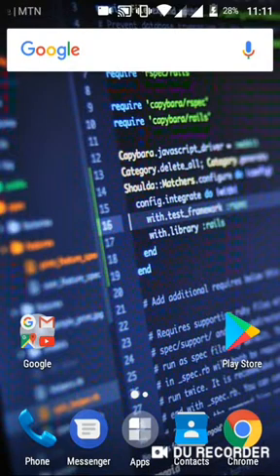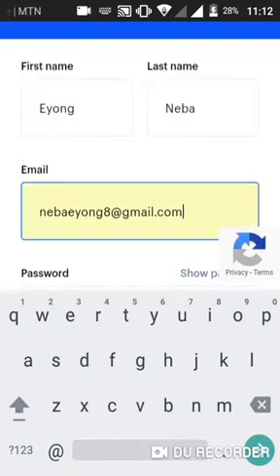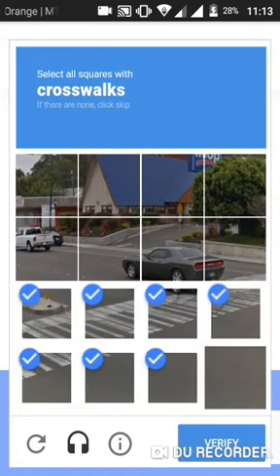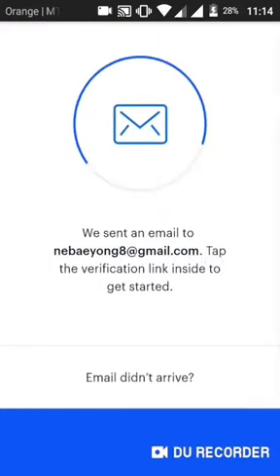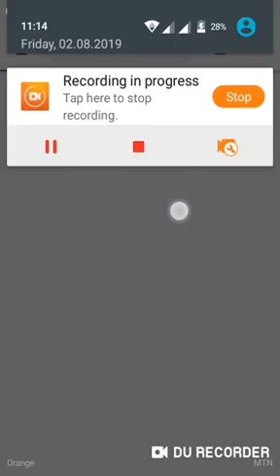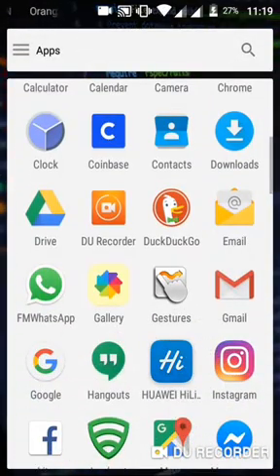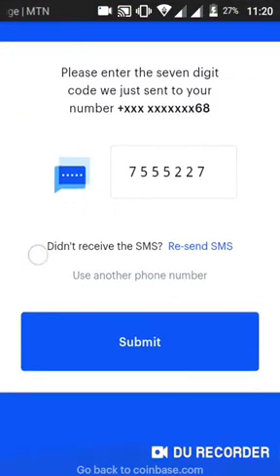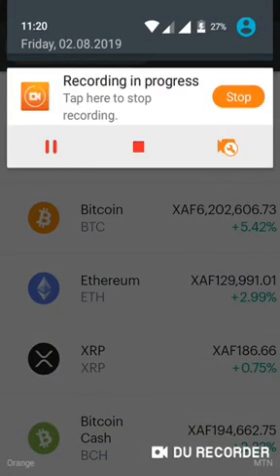How to Create a verified Bitcoin wallet(Coinbase) in cameroon